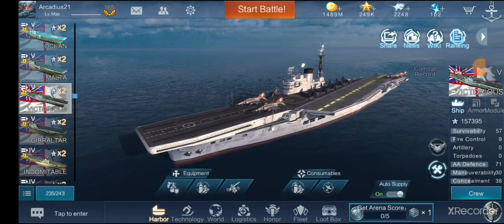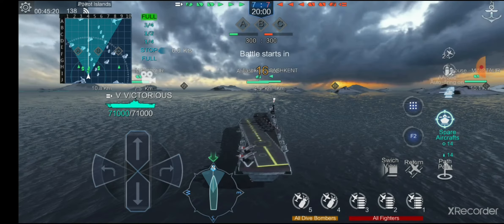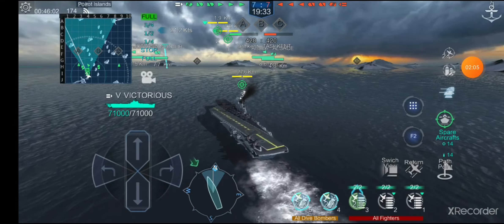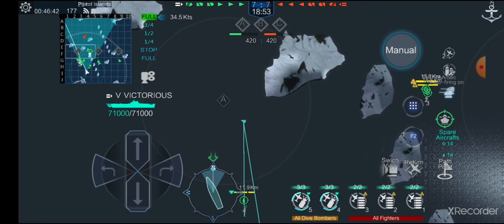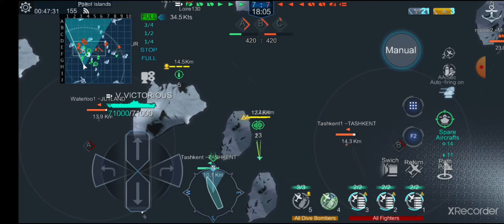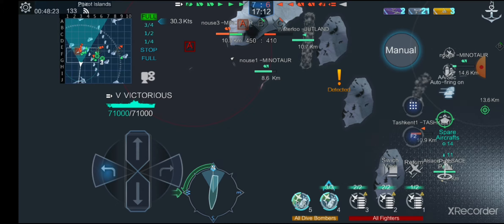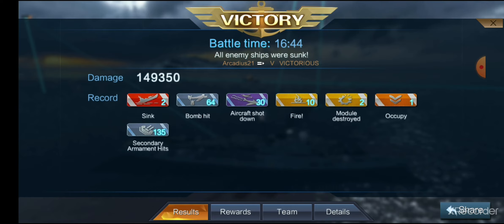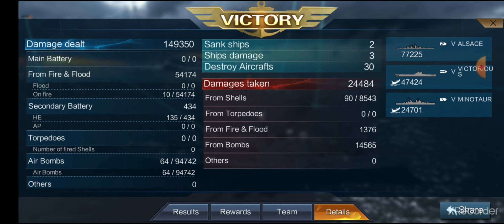Naval Creed Ship Review: Victorious (Second Layout)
The number of aircraft in the air is the same as the first setup however the squadrons are rearranged for a more fighter heavy defensive playstyle. I personally prefer the triple dive bomber squadrons for attacking multiple targets at once.